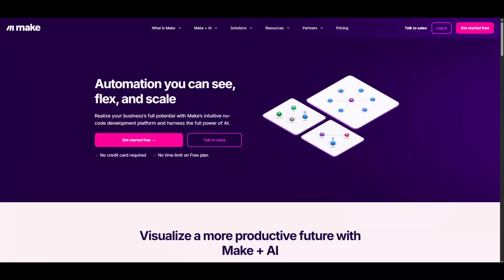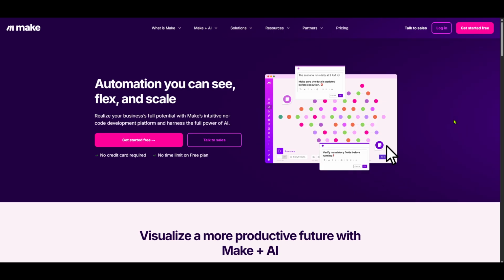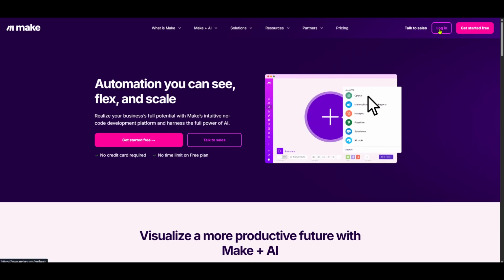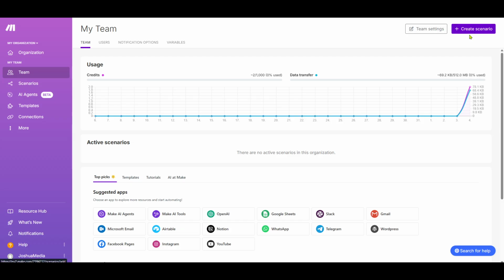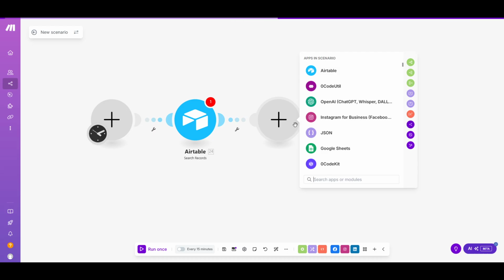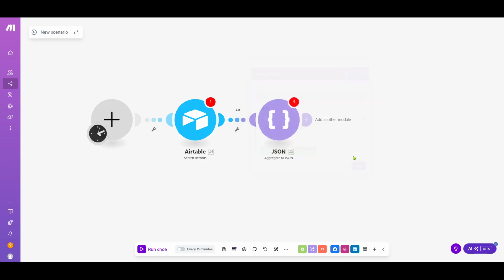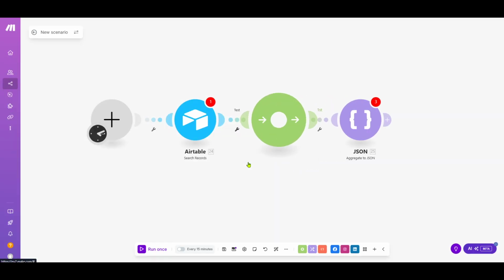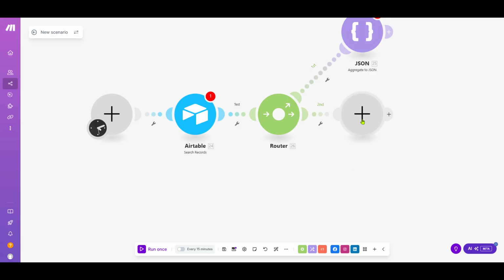How To Use Make.Com Routers & Filters [2025 Guide]